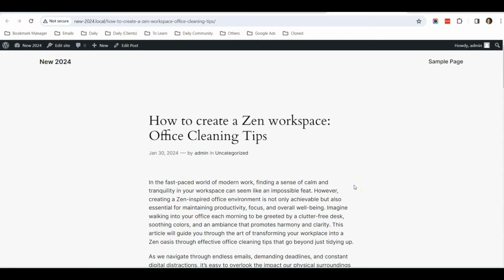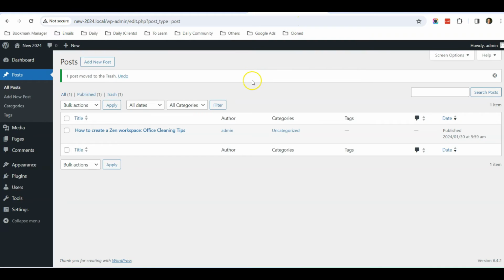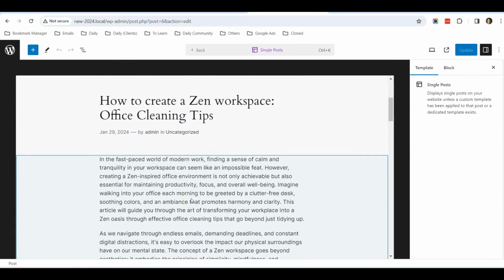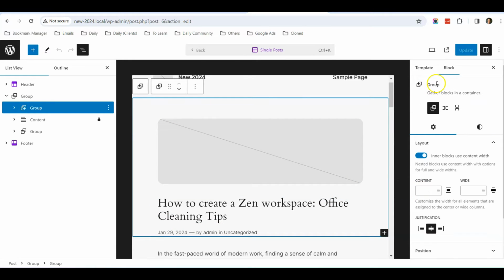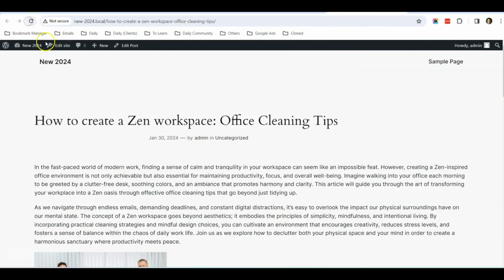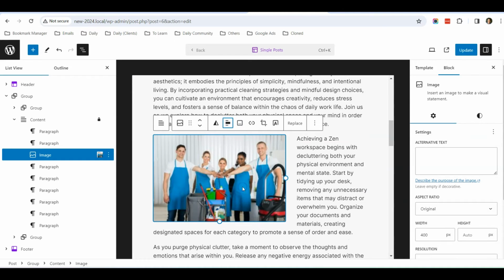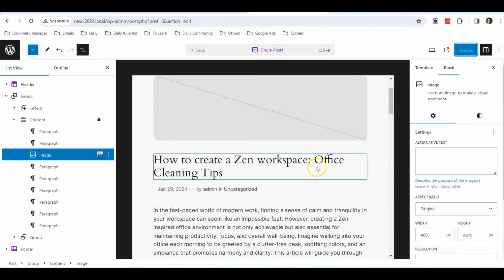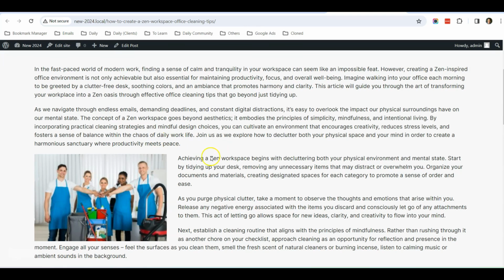How To Increase Blog Template Width for WordPress 2024 Theme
Learn how you can increase the blog template width for WordPress 2024 theme!